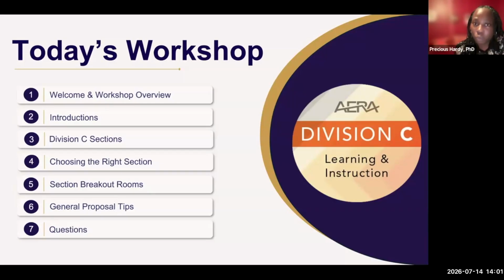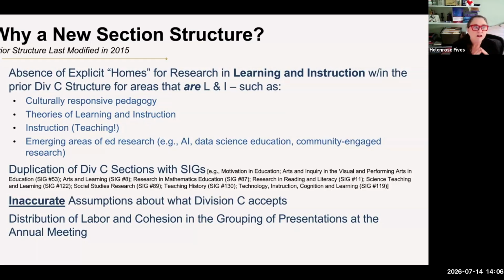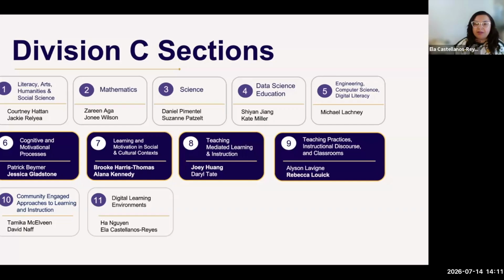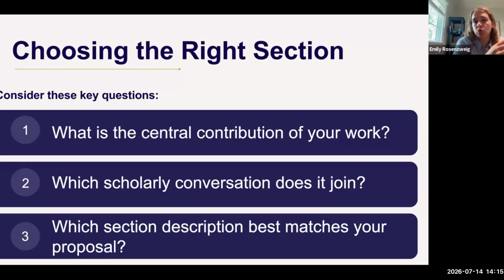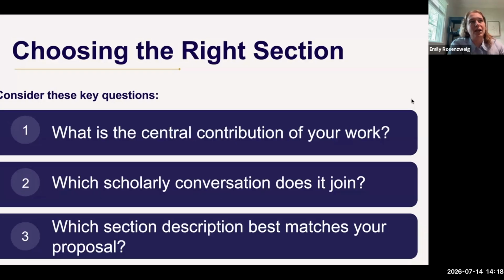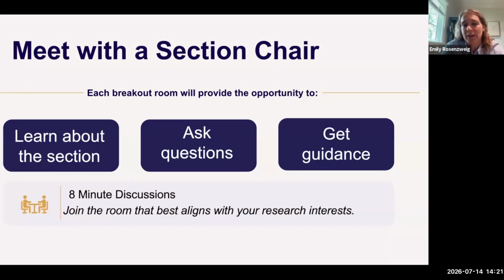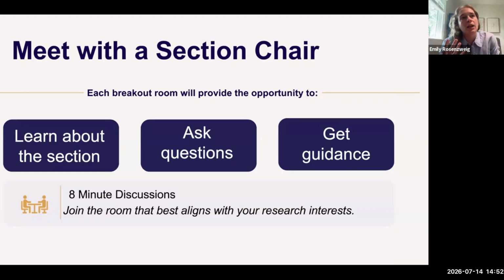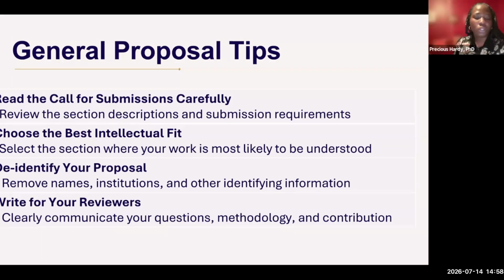AERA Division C 2027 Workshop 4 Finding the Right Section for Your Proposal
You’ve decided to submit to Division C: Learning and Instruction. Excellent choice! This year Division C has a new section structure, so in this session we will help to explain some of the distinctions between sections to help people find the best section for their work. We will also provide insight into the newly created sections such as “Community Engaged Approaches to Learning and Instruction” or "Teaching Practices, Instructional Discourse, and Classrooms,” that might provide a great home for people who do not typically submit to Division C.